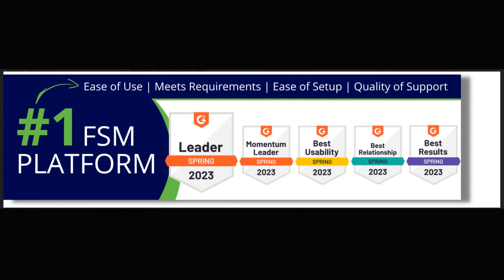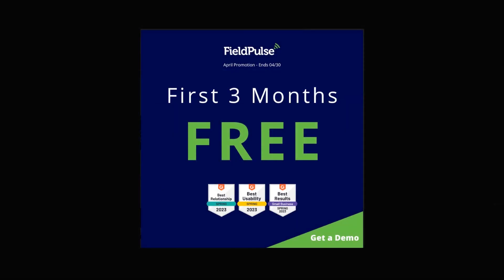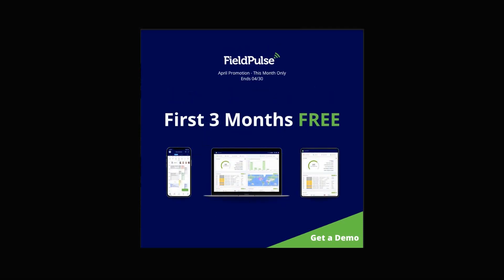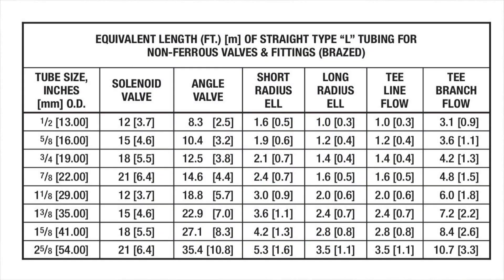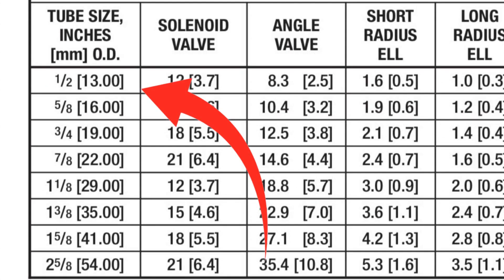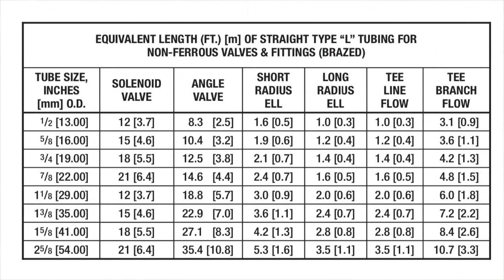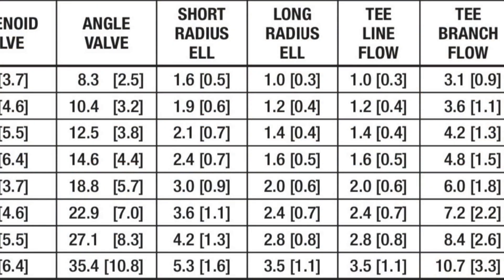Effect of Copper Fittings on Total Effective Line Set Length